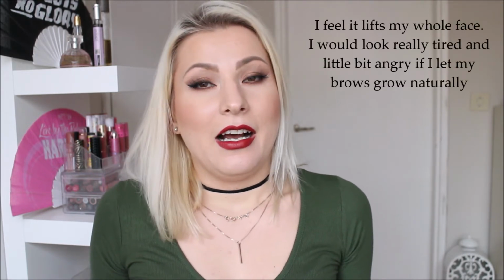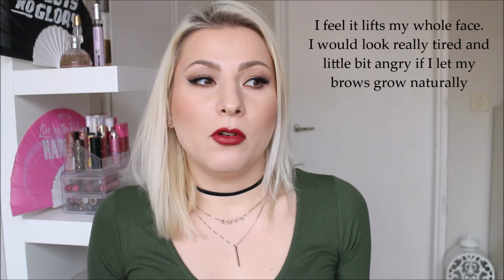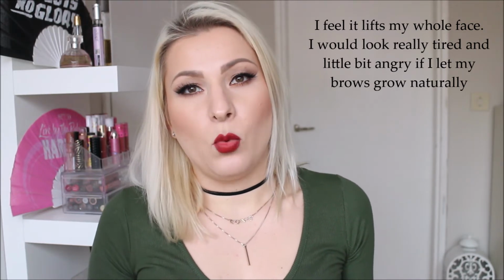Brow Product Collection | Cruelty Free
Hi everyone! Today's video is going to be my brow product collection/inventory video. I will share with you my collection and give mini reviews :)

PRODUCTS MENTIONED

Tweezerman Tweezers
Anastasia Beverly Hills DipBrow Pomade, Taupe (v)
NYX Micro Brow Pencil, Ash Brown (v)*
Elf Brow Pencil, Taupe (v)
Pixi Natural Brow Duo, Natural Brown (v)
Catrice Eyebrow Filler Gel, 020 (v)
Urban Decay Gwen Stefani Brow Box *
Essence Make Me Brow Powder Duo, Mix It Blonde (v)
Anastasia Beverly Hills #12 Brow Brush (v)

All the products are cruelty free, except I am not quite sure about Tweezeerman's cruelty free status. I will use those tweezers as long as they work and I will replace them with tweezers from ABH or from some other cruelty free brand when the time comes.
(v) Vegan
* Non cruelty free parent company

Eyeshadow: BH Cosetics Carli Bybel Palette + Elf Mad For Matte
Blush: Essence Silky Touch Blush, Natural Beauty
Highlighter: Ofra Rodeo Drive
Lips: NYX Matte Lipstick, Alabama
Nails: Essence The Gel Nail Polish, 14 Do You Speak Love

Hi everyone! My name is Katariina and I am 26 year old cruelty free & vegan girl from Finland who loves makeup! My channel is all about cruelty free and vegan beauty and I'm also into project panning and I'm trying to be a smarter shopper.

Please notice that English is not my first language so there will be some mistakes when I'm talking, but I'm trying my best :)